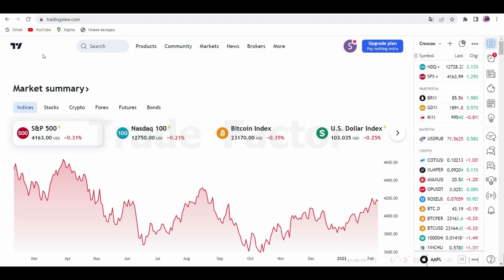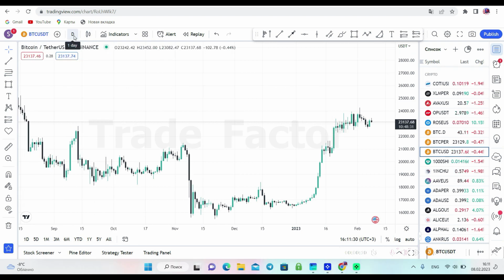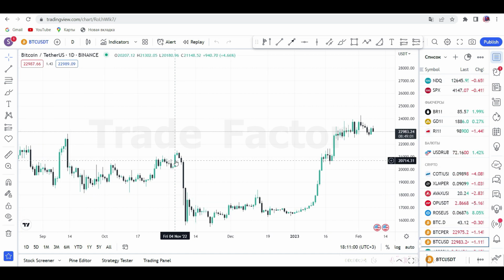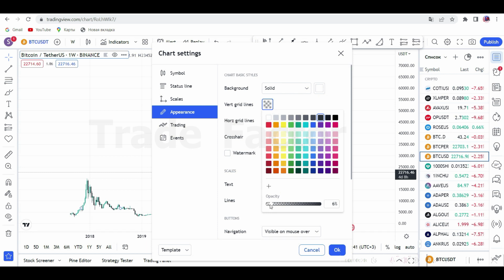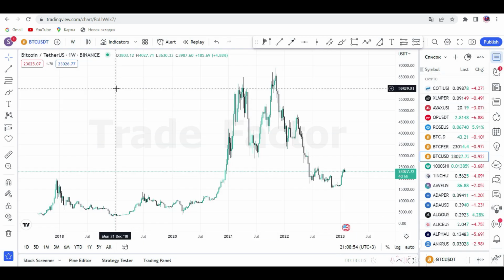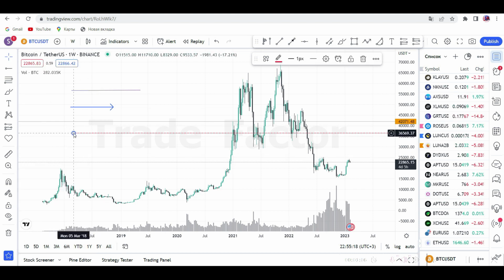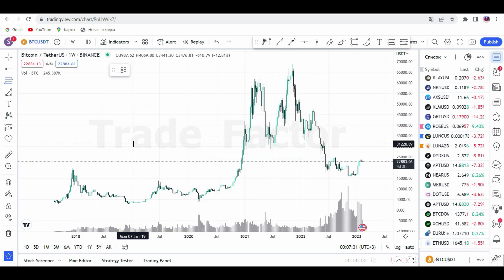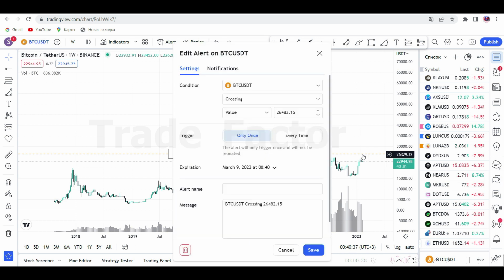TradingView Tutorial 2023!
How we use TradingView and how to set up your chart for Price Action System.